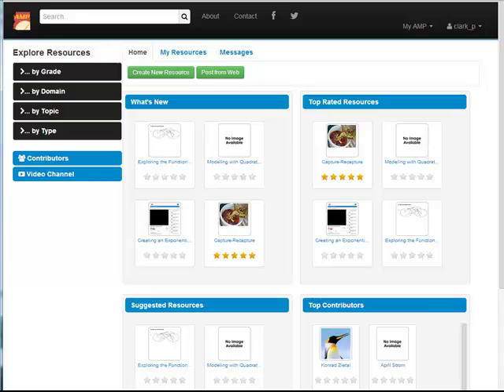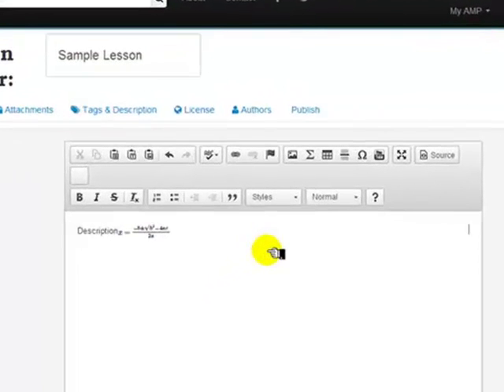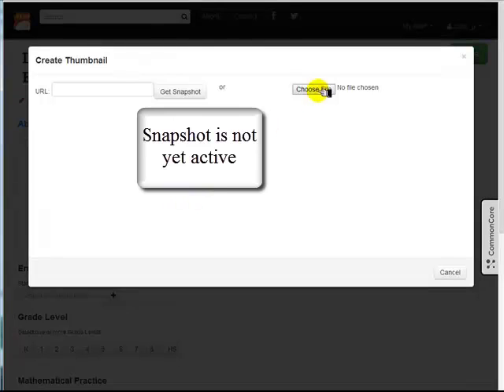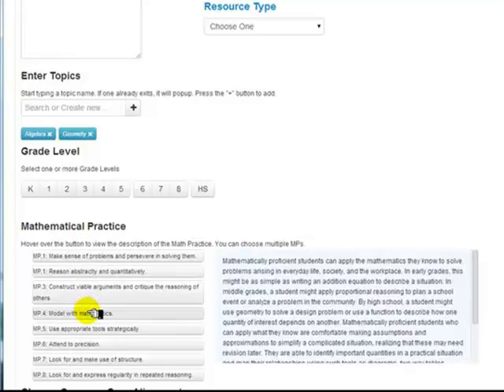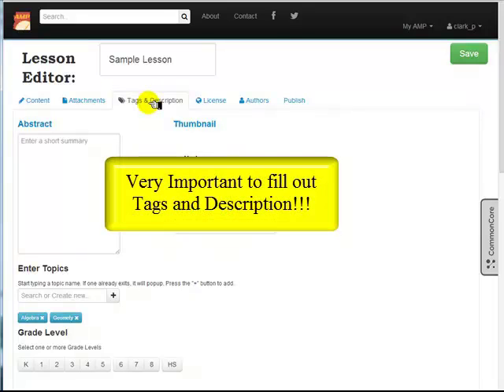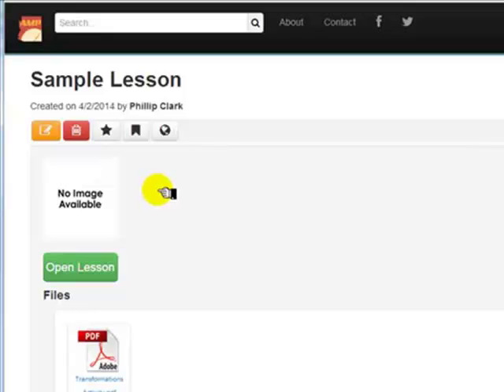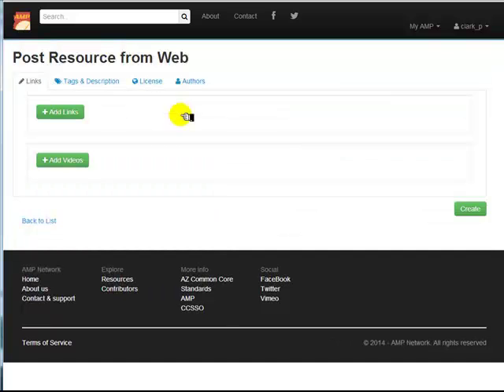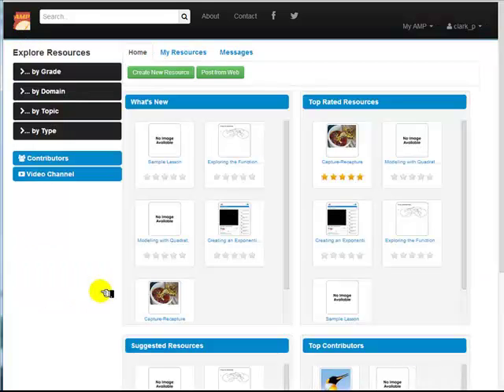How to Contribute to the AMP Network